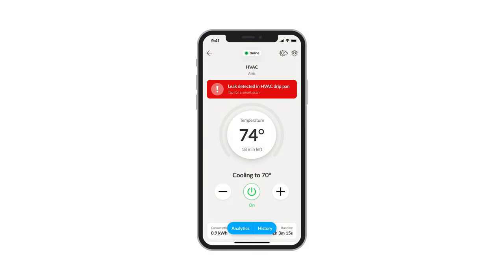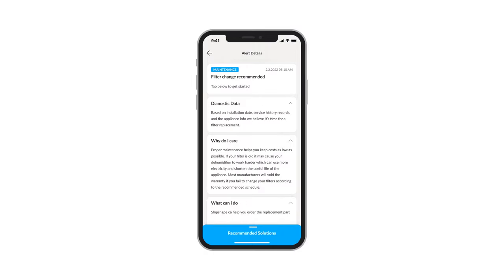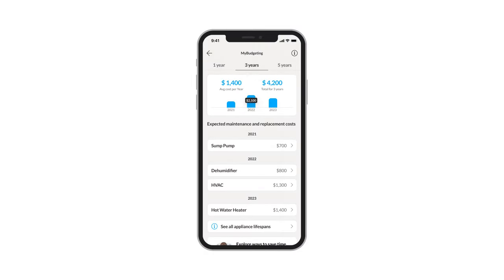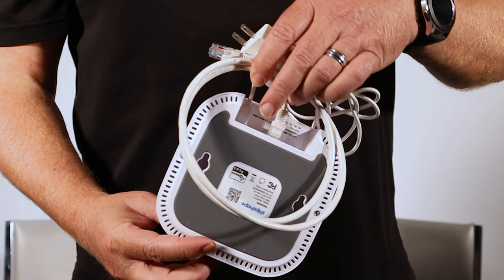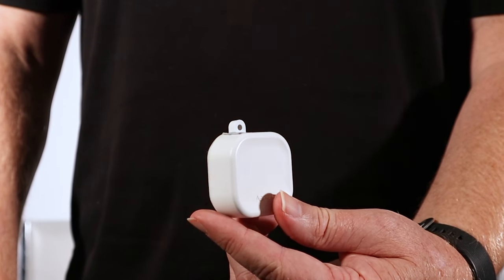What is Shipshape? | Home Appliance Monitoring Made Easy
In this video, Michael sits down with Austin from Shipshape to talk about what Shipshape is, how it helps homeowners, and why Crawl Space Ninja has chosen to partner with them.

1. 5 Ways to Create a Healthier Home
2. Mothball Mishap: Why Overuse of These Balls Can be Hazardous to Your Health
3. Is Old Crawl Space Butyl Tape Reusable?
4. Should I Remove Wood Touching Dirt Floor
5. Avoid These Waterproofing Mistakes in a Crawl Space

Would you like us to provide a quote?

Knoxville, TN
Chattanooga, TN
Nashville, TN
Alpharetta, GA
Athens, GA
Columbus, GA
Augusta, GA
Atlanta, GA
Raleigh, NC
Charlotte, NC
Wilmington, NC
Delaware
Lexington, KY
Tennessee
Georgia
North Carolina
South Carolina
Kentucky

0:00 Introduction
0:30 What is Shipshape?
1:43 Does Shipshape Run Off Wi-fi?
4:07 Appliances Shipshape Can Monitor
4:58 How Shipshape Works
6:17 Why Crawl Space Ninja is Partnering with Shipshape
7:14 How Shipshape Monitoring Works